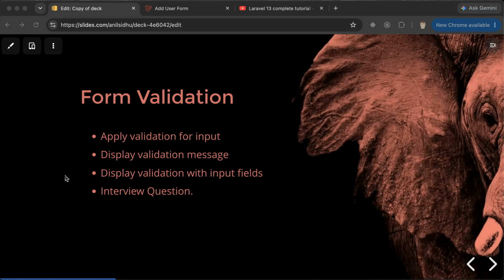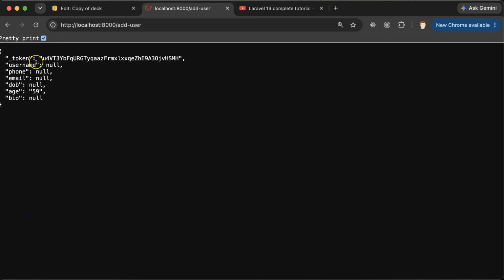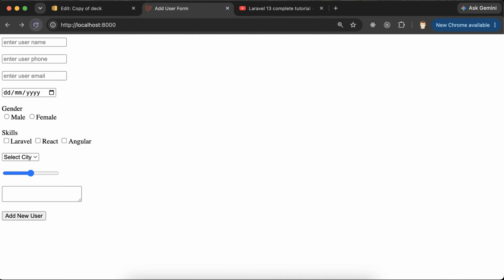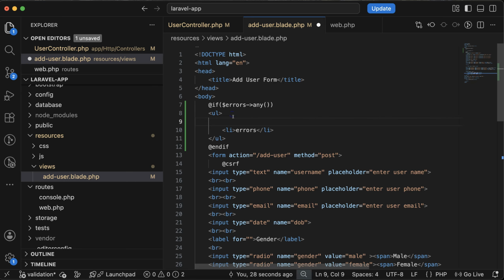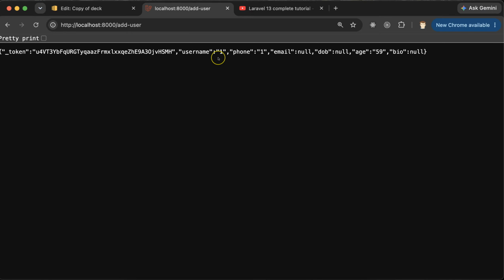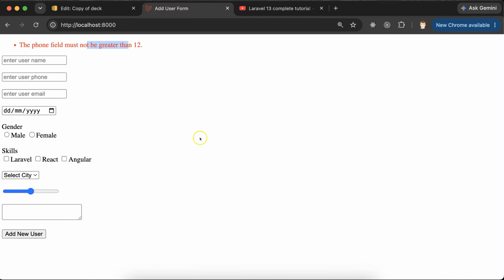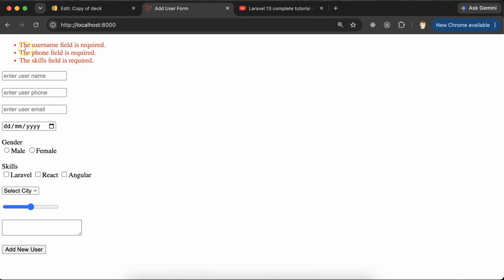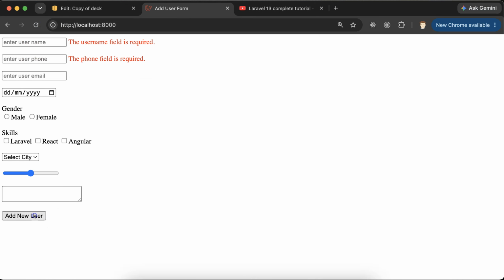Laravel 13 Tutorial #19: Form Validation | Required, Min, Max, Numeric, Email Rules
Welcome back to the Laravel 13 Tutorial 2026 Series

In this Laravel 13 tutorial (#19), we will learn Form Validation in Laravel step by step.

In real-world applications, validating user input is very important before storing data into the database. Laravel provides a powerful and simple validation system to validate form data and display proper error messages.

In this video, we will cover:

✅ What is Form Validation in Laravel?
✅ Applying validation using $request validate() method
✅ Required validation rule
✅ Min and Max validation rules
✅ Numeric validation rule
✅ Email validation rule
✅ Array validation for checkbox fields
✅ Multiple validation rules using pipe (|) syntax
✅ Display validation errors at the top of the form
✅ Display field-specific validation messages
✅ Using Laravel @error directive
✅ Showing validation messages with input fields
✅ Styling validation messages using CSS

By the end of this video, you will understand how to create secure and user-friendly forms in Laravel applications.

This Laravel 13 tutorial series is designed for beginners as well as developers who want to strengthen their Laravel concepts for projects and interviews.

laravel form validation
laravel validation tutorial
laravel validation rules
laravel request validate
laravel error message display
laravel required validation
laravel min max validation
laravel numeric validation
laravel email validation
laravel array validation
laravel checkbox validation
laravel 13 course
laravel project tutorial
laravel interview questions
laravel backend development
code step by step
anil sidhu laravel